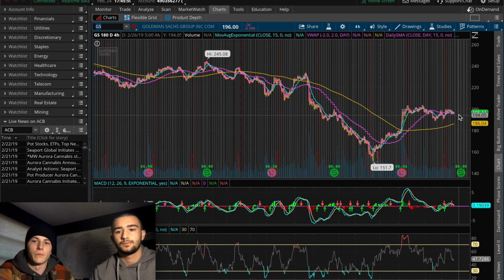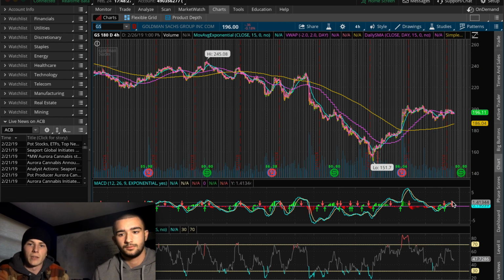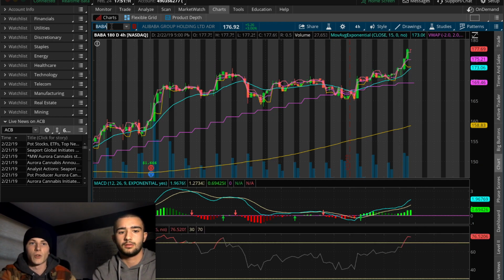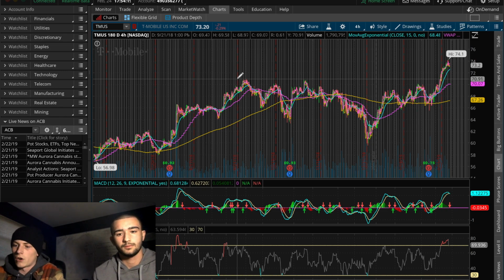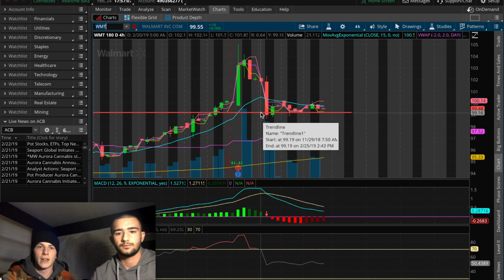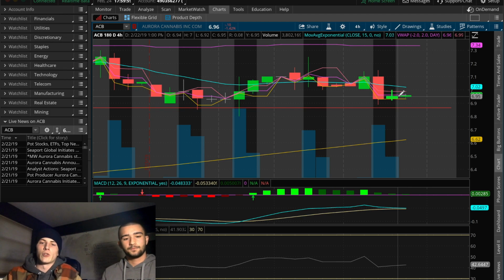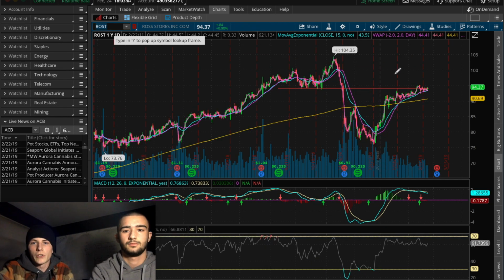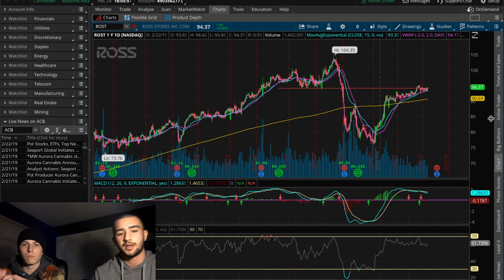STOCK SHOWDOWN EP. #2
Stock breakdown is here as promised! You guys call them out, we break them down. Hope this was helpful/enjoyable. More of these in the future so leave your callouts below and we might pick it! Thanks everyone, be sure to join our free discord chat right here:

Join our free discord chat to instantly connect with experienced traders